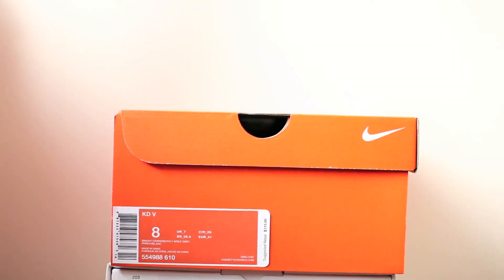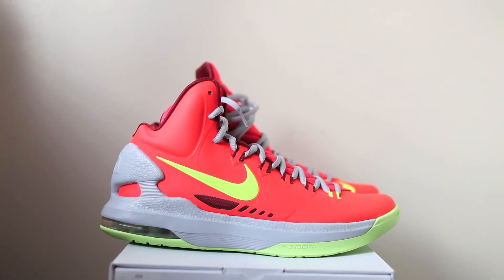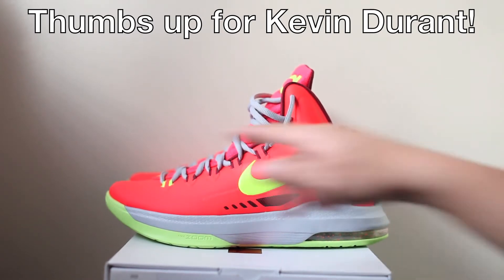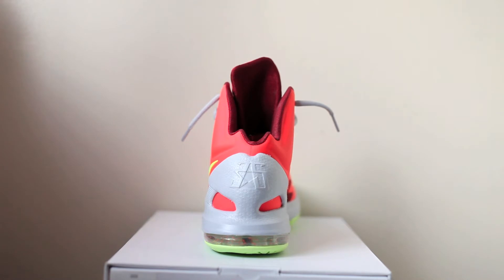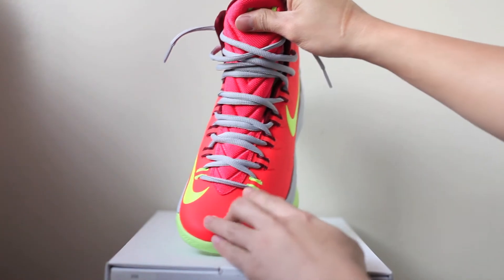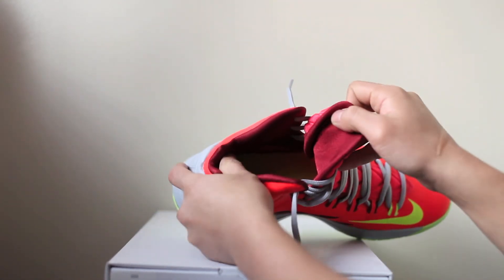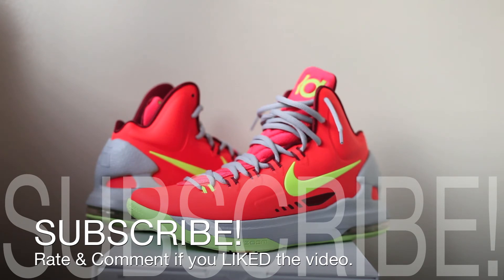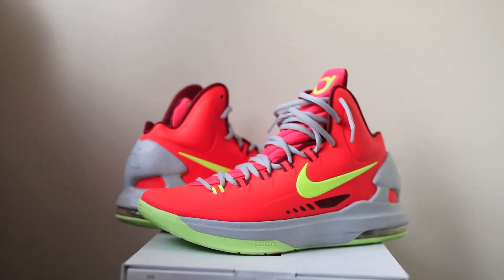New Pick Up - Nike KDV DMV Review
Brand new pick up for you guys today. The KDV DMV or Marylands.